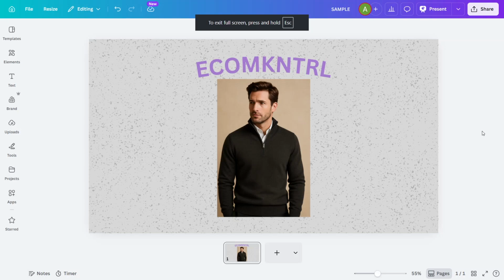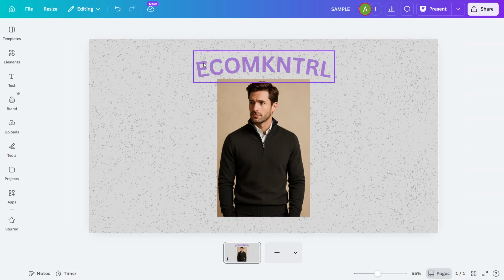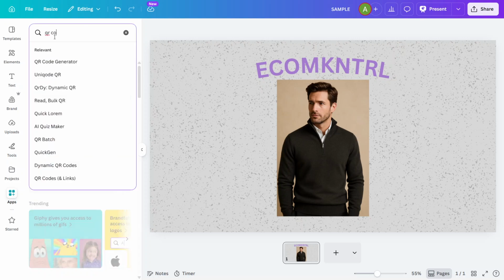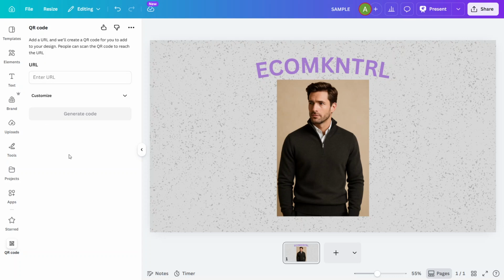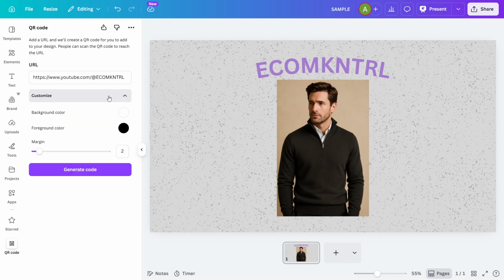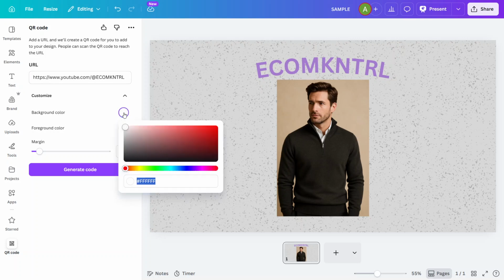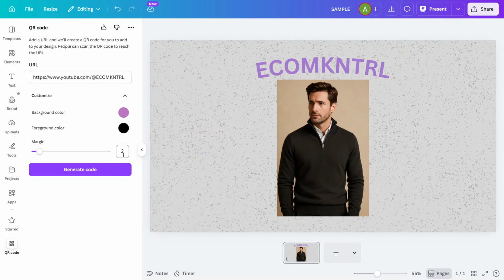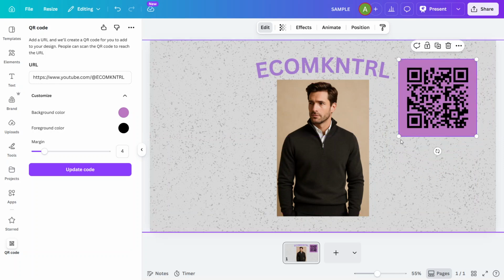How to Generate QR Codes on Canva (2026) | Step-by-Step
Want to learn how to generate QR codes on Canva? In this step-by-step Canva tutorial, you'll discover the fastest way to create, customize, and add QR codes directly inside your Canva designs. Whether you're creating business cards, flyers, posters, menus, product packaging, or marketing materials, this guide walks through the complete process using Canva's current interface. You'll also learn best practices for QR code placement, sizing, testing, and design optimization to help ensure your codes scan correctly. This updated 2026 tutorial is designed for beginners and business owners who want a quick, reliable method without using complicated third-party tools. Follow along and create professional QR codes in Canva in just a few minutes.